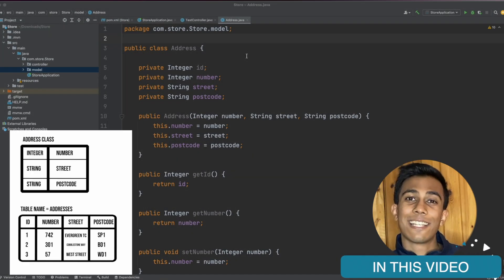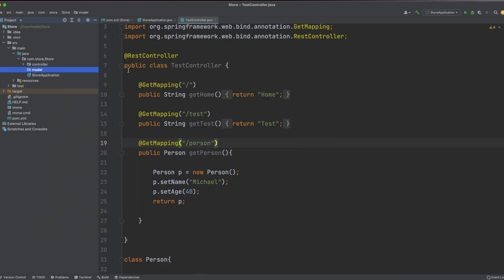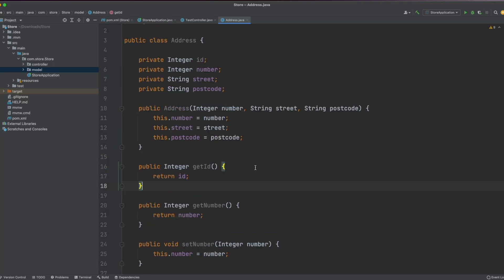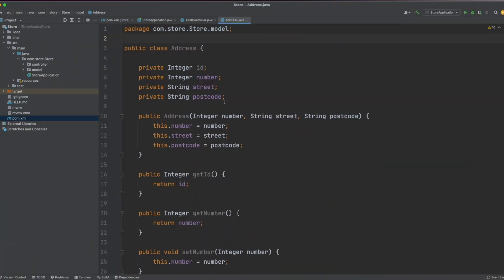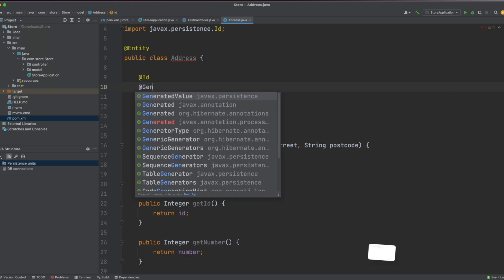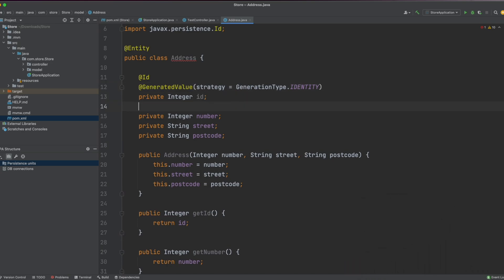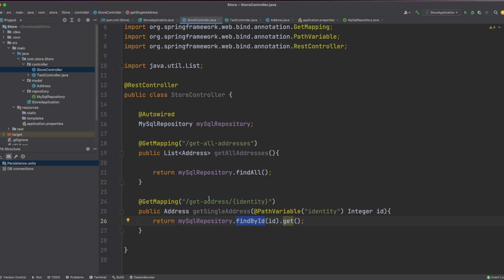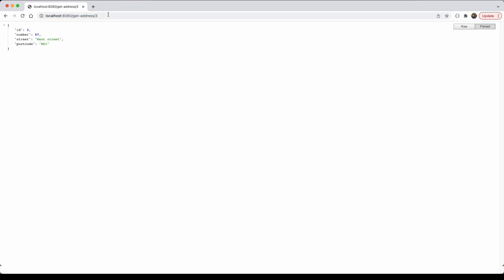Connect a Spring web server with a MySQL Database - Tutorial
This video will look at how we can connect our Spring Boot Application with a MySQL Database.
We will use the Spring data-jpa package to leverage a connection and to provide out-of-the-box
methods and functionality to our controller.
At the end of this video, we will have created 2 REST endpoints that obtain data from our MySQL database, and present them to the user as a JSON response.

🕒 Timestamps 🕒

00:00 - Introduction
00:24 - Create a model class
01:49 - Connect MySQL with Spring Boot
03:04 - Create an Entity Class
06:28 - Configuring Spring with MySQL
08:11 - Spring data JPA
09:37 - Create a Controller class